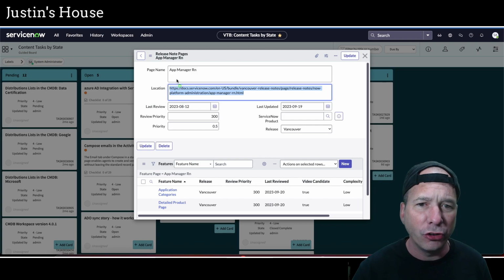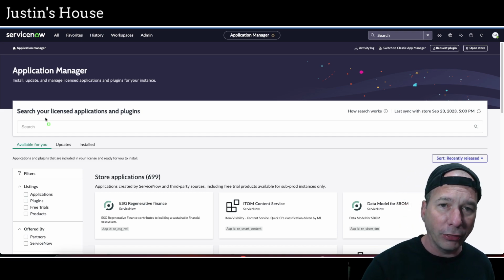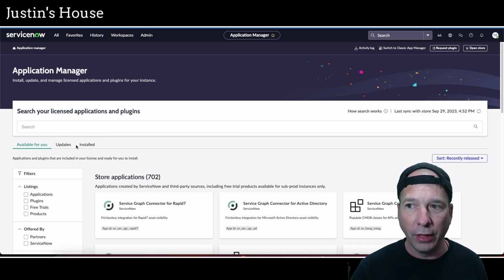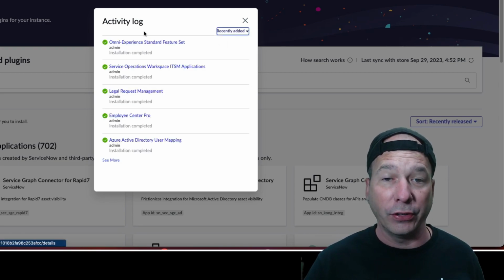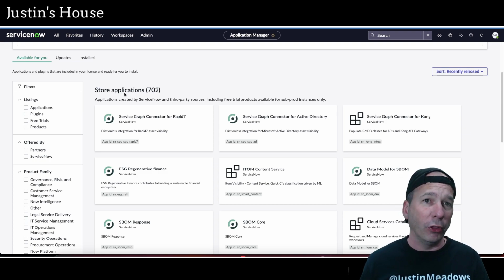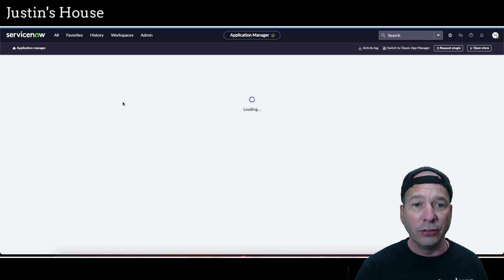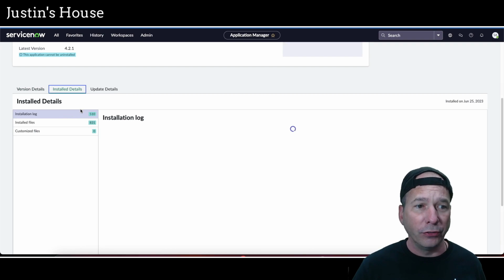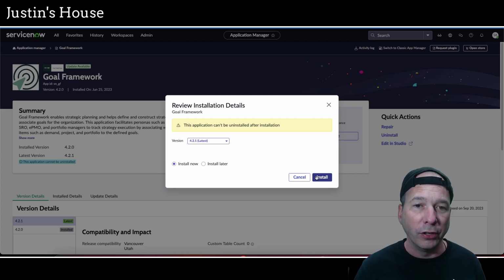ServiceNow's New Application Manager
This is already in my top favorite Vancouver features and I waited until I had used it for a while before recording this video. Watch to see what I find to be most and least useful about the new Application Manager.